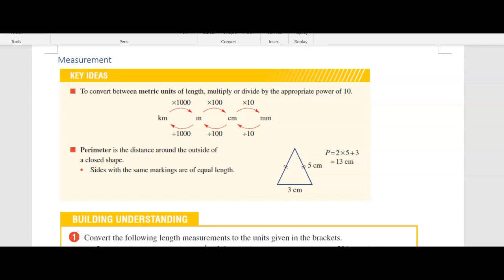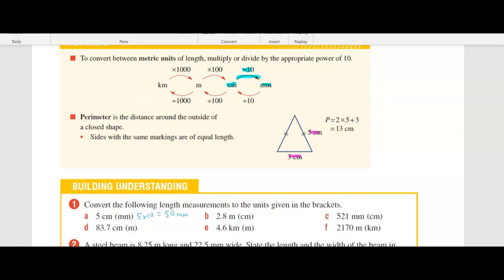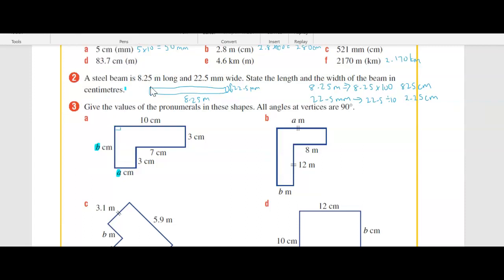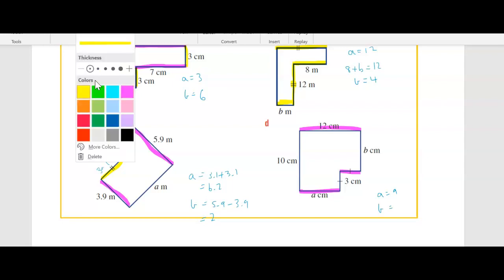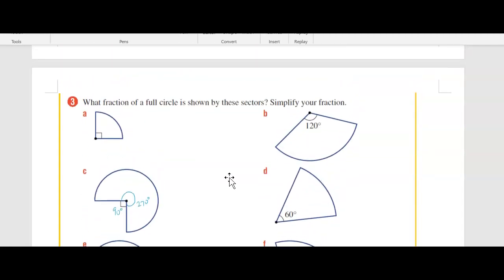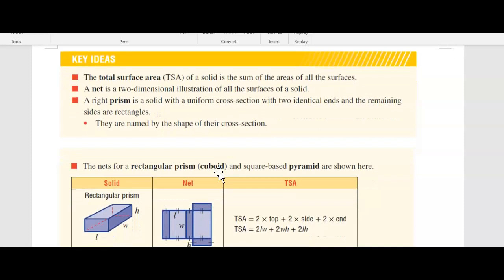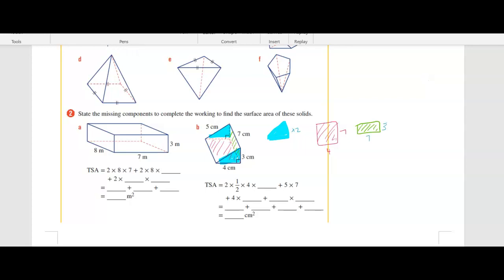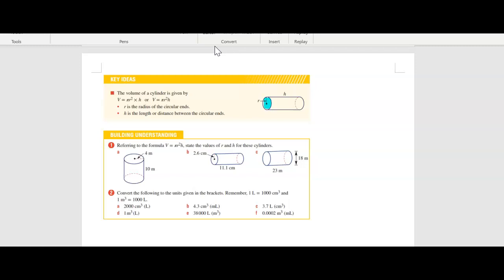Year 9 Maths Exam revision theory solutions_measurement